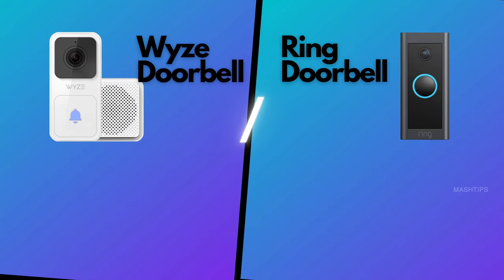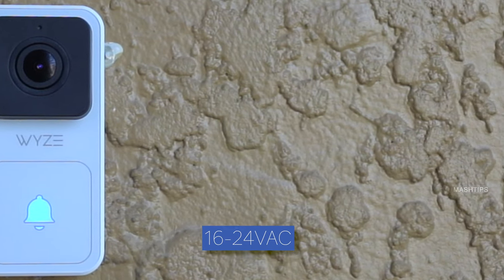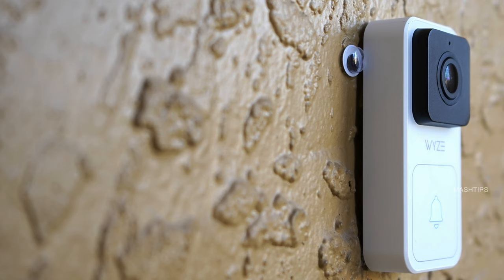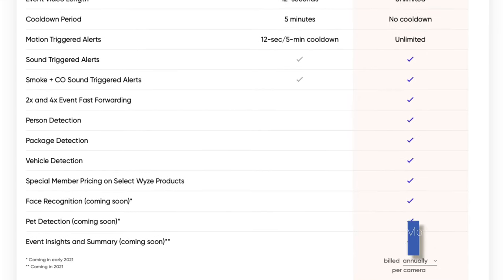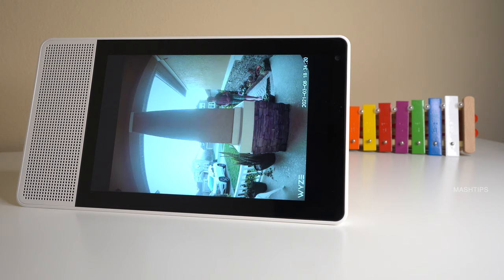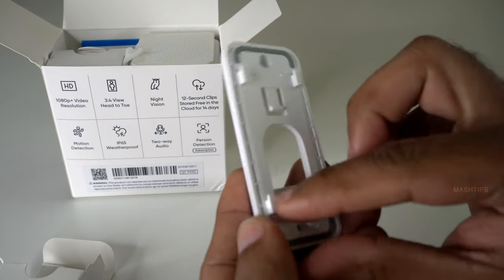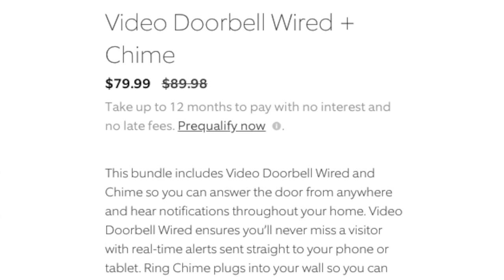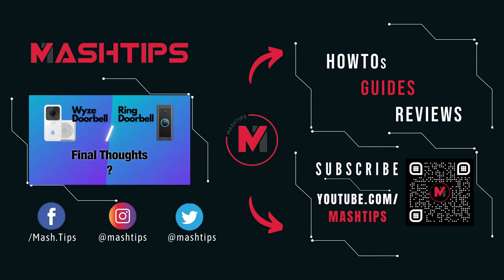Wyze Doorbell vs Ring Doorbell Wired: A cost and feature comparison between Wyze & Ring Doorbell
We explain the Wyze doorbell open box items, Wyze features, and a detailed comparison between Wyze and Amazon Ring Doorbell Wired 2021 model. Check the video for Wyze motion detection, existing wiring, free cloud storage,  chime support, etc.

Video Content
0:00 Introduction
0:42 Old Chime Support
1:03 Doorbell Wiring
1:21 Motion Detection
2:07 Video Resolution & Aspect Ratio
2:51 Cloud Storage
3:45 Amazon Alexa & Google Home Support
4:31 Chime Unit & Alexa Ring
5:47 Chime Support
6:40 Wyze Doorbell vs Ring Doorbel Wired
7:15 Final Thoughts